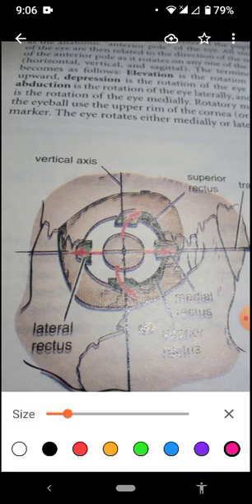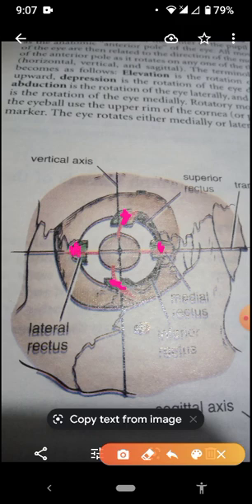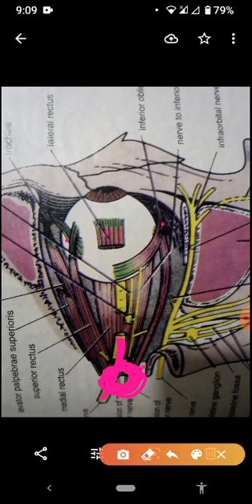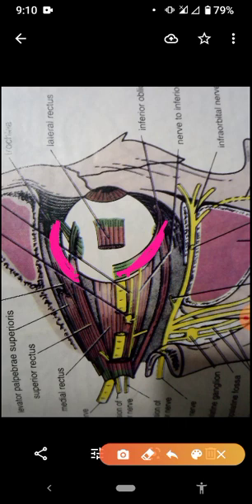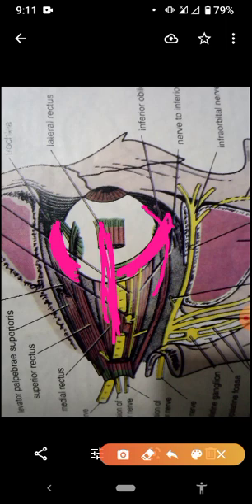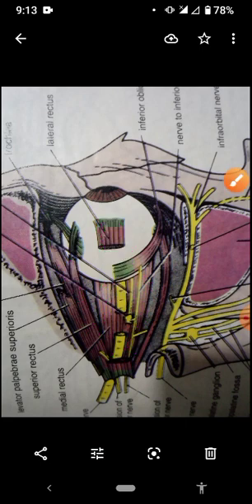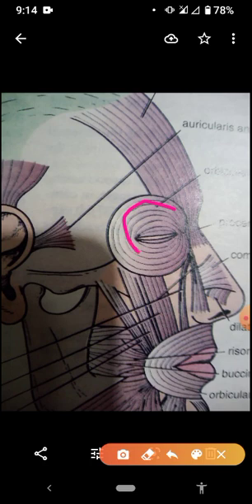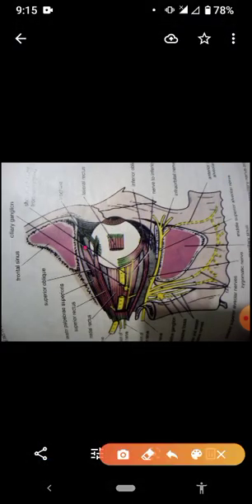Anatomy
Muscles of eyeball and eyelid